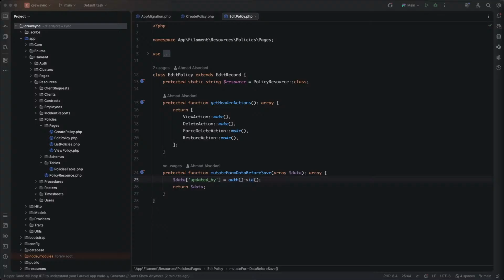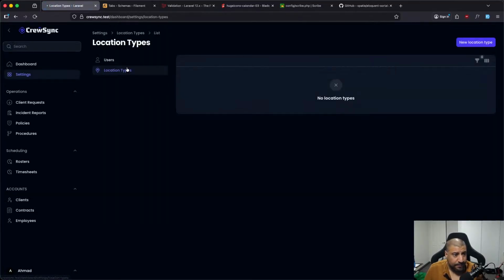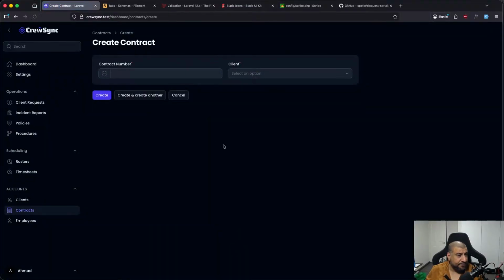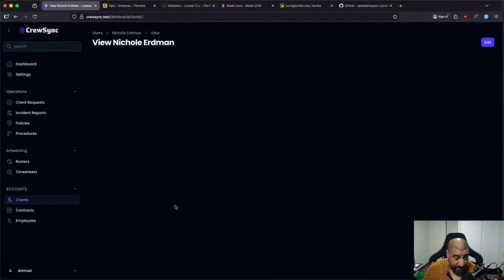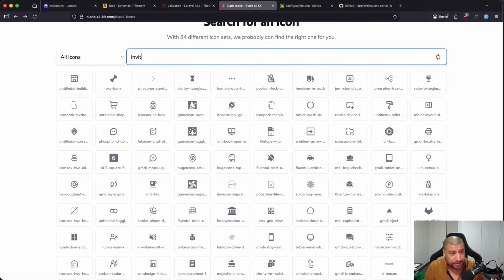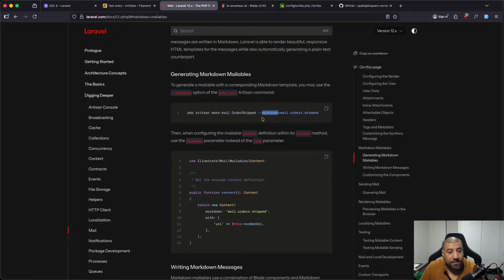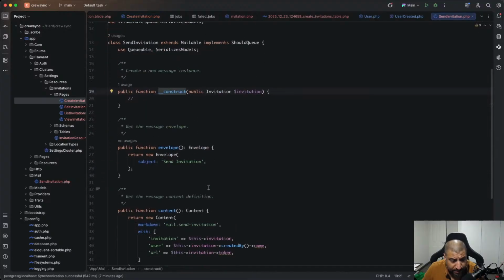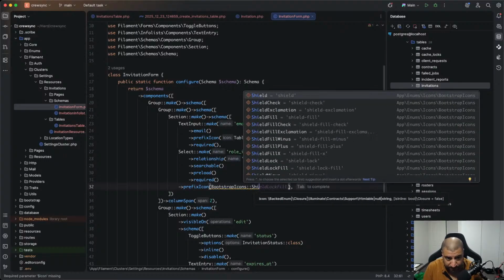CrewSync Live Coding Marathon: 40 Hours to MVP - EP04